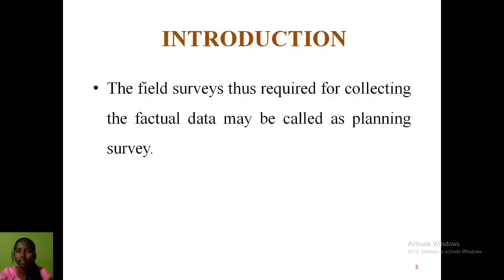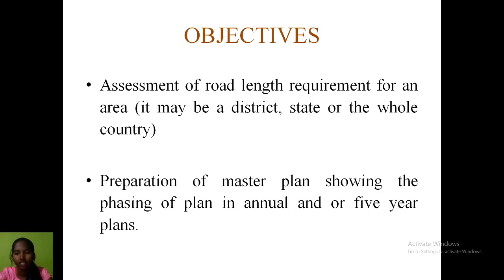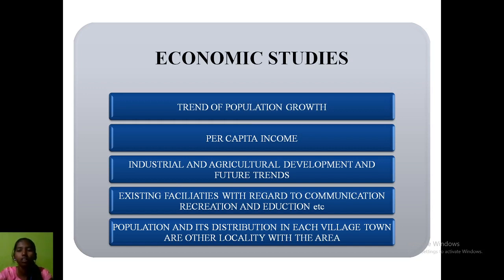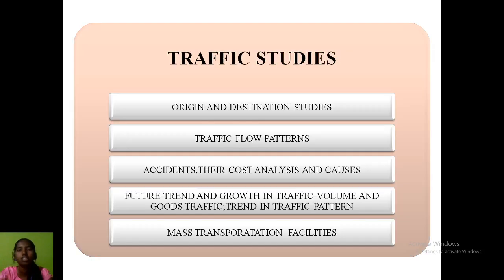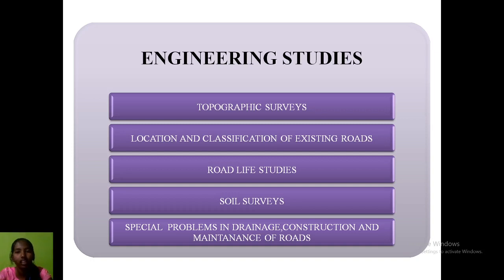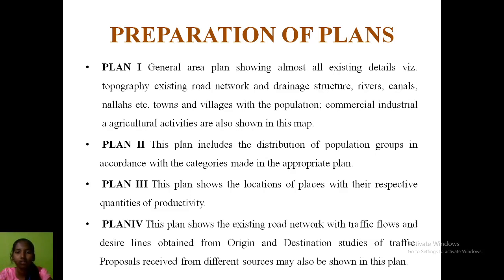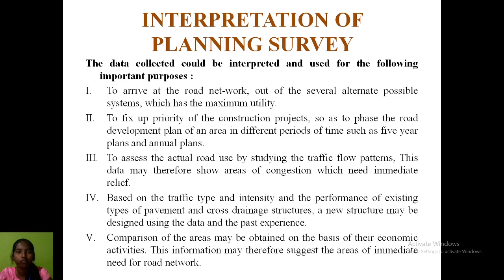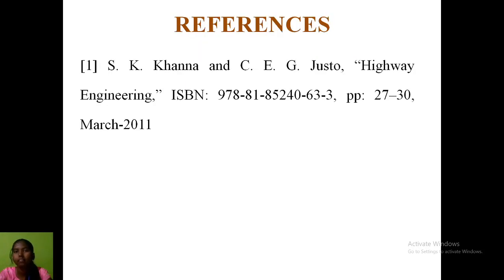PLANNING SURVEY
HIGHWAY ENGINEERING